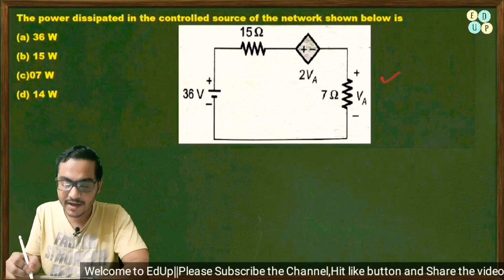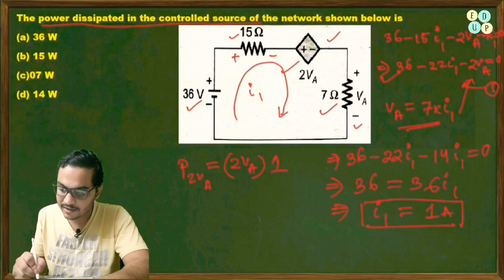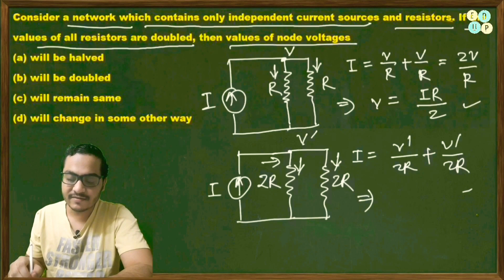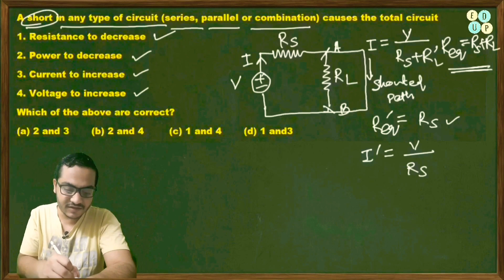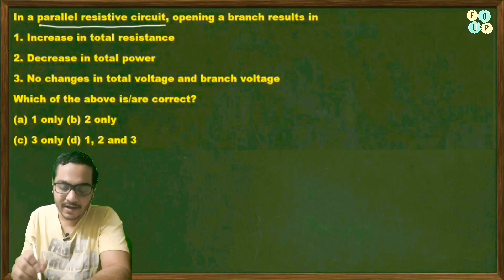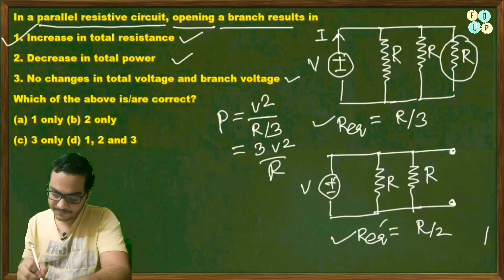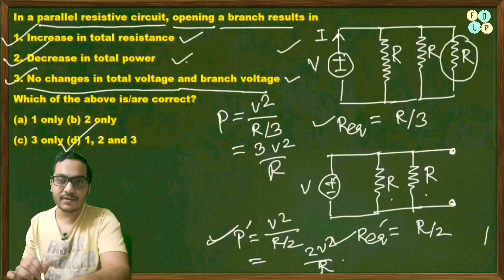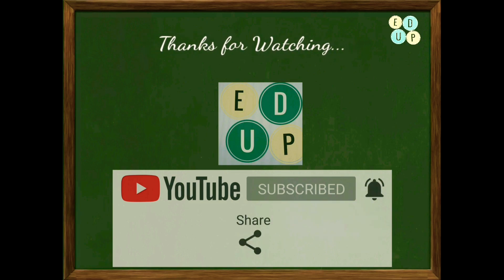Lec 05(Part 2)|Mesh Analysis, Super Mesh & Dependent Source|BasicElectrical|SSC JE|Learn MCQs|EdUp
In this video I'll be teaching you about the concepts of Mesh Analysis, Super Mesh and dependent source through MCQs solving. These Mcqs are taken from previous SSC JE exam and from standard Electrical book.

This is 2nd part of 5th lecture. If you didn't watch 1st part then watch now

Yor are requested to just go through this Lecture and watch till end. And I hope you will enjoy while solving  MCQS.

If you didn't watch my previous lecturer then watch that by clicking this below link.